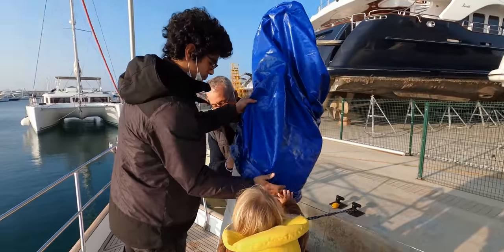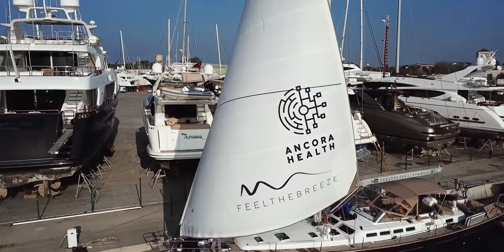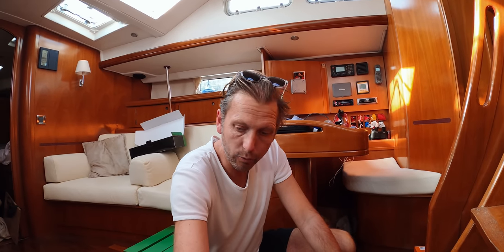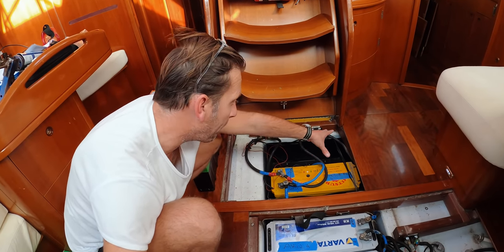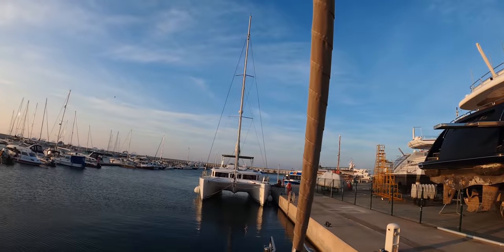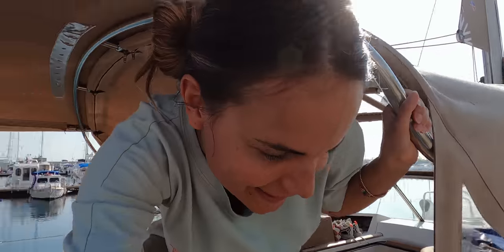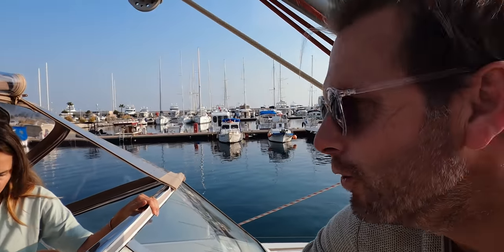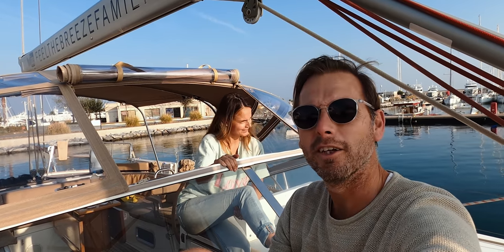NEW SAILS for our Sailboat a Beneteau 57 - Full REFIT Sailing Yacht - Se. 1 Ep. 30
New Sails - Full refit sailing yacht: Finally our Beneteau 57 is a Sailboat again with her fresh NEW SAILS. Our sailboat project of refitting a sailing yacht is coming to an end. We are still waiting for delivery of our navigational instruments to finish our sailboat project vlog. Although we hoist the sails, we haven’t sailed one mile yet. It is a total refitting a beneteau 57 of 2004, A refit sailing yacht as a sailing family vlog. We love our beneteau and can't wait to start sailing a beneteau and living on a boat with a kid again. Join us in this episode where we are working on a boat as a business couple sailing around the world. You can call us liveaboard sailboat with a sailing vlog and doing a refit at the boat yard right now.

We actually would have loved to hoist our new sails for the first time by ourselves,  but the amazing people of the sail-loft of Ullman Sails in Izmir wouldn’t let us at all: “our job is finished when we hoist the sails and see if they fit perfectly and not a second before!”

This is actually something we really appreciate from all the people we have worked with during our refit in Turkey…the people see every project to the end and aren’t satisfied until everything is done perfectly.

Hope you will enjoy this episode of our sailing family vlog.

Benjamin, Rianne & Gerben

Feel the Breeze family | a business coupe exploring the world with their kid | sailing family exploring the world

🎥 Filming: Rianne & Gerben
🎬 Editing: Pedro Wessels

for invites on board, exclusive content, behind the scenes, brand deals, discount on our products and online courses & Q&A’s

Totally free & you will never miss out on our video's

Listen to our podcast:
iTunes                           coming soon
Spotify                          coming soon
Soundcloud                 coming soon

Enjoy our Feel the Breeze products:
FtB key chain: as a daily reminder to never stop pursuing your dream - coming soon
Sustainable & stylish clothing: to give that extra sparkle every day - coming soon
FtB journal: enabling you to reach your most preferred lifestyle | from dream to reality - coming soon

Our gear and favorite products:
▸ GoPro hero 8
▸ GoPro hero 9
▸ GoPro Max
▸ Canon 5D - Mark 2
▸ Rhode mic
▸ Rode NT-USB mic
▸ AT2020 USB mic
▸ Maverick DJI Drone
▸ Headset - Sony